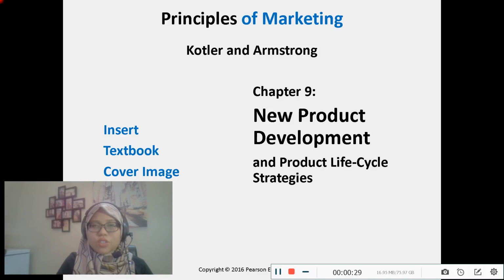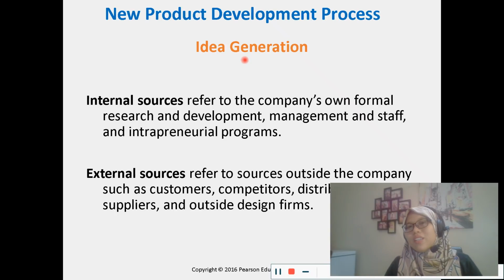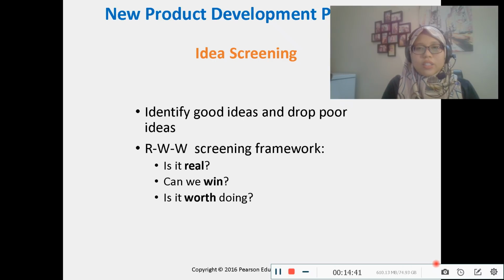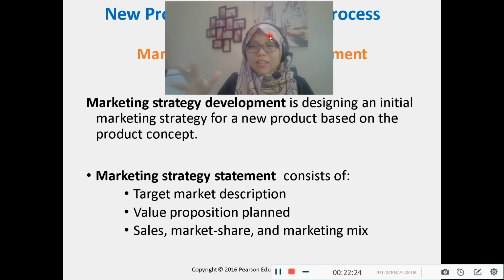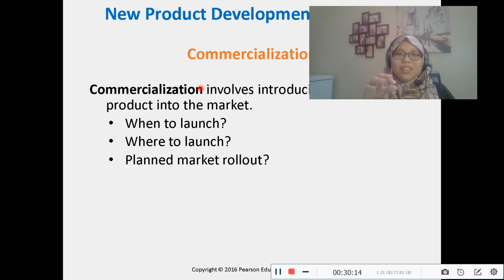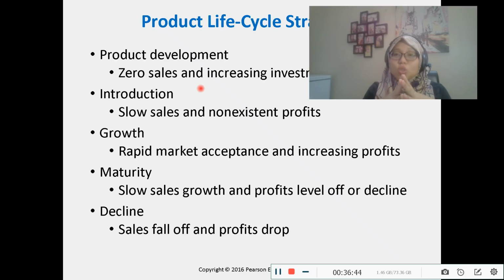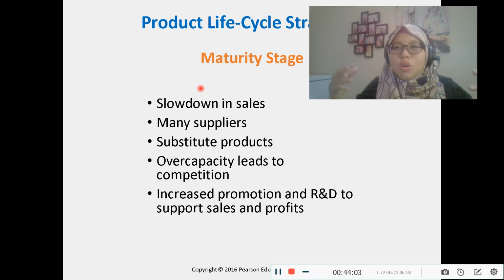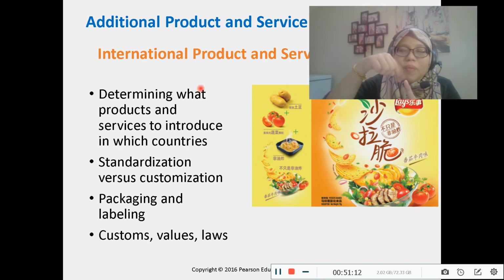NEW PRODUCT DEVELOPMENT.